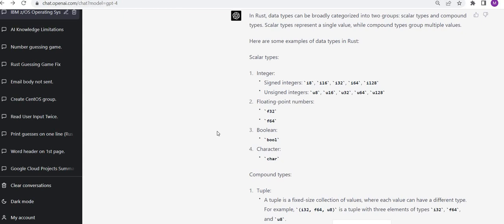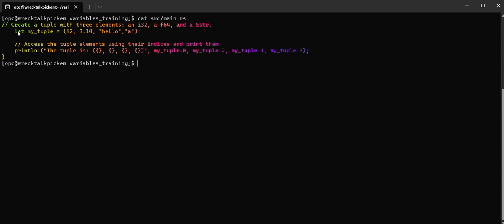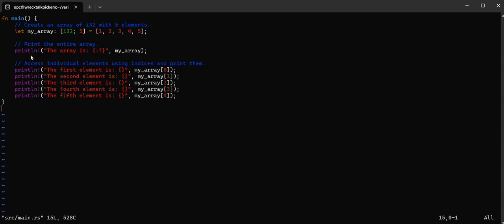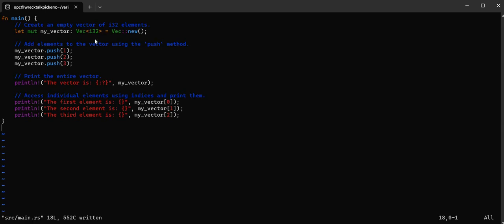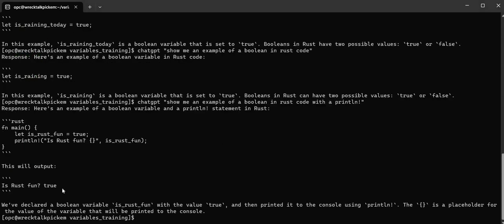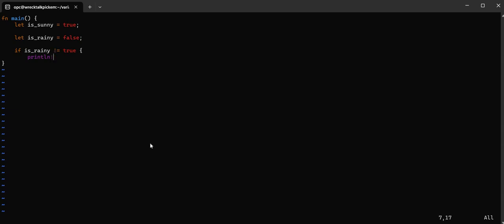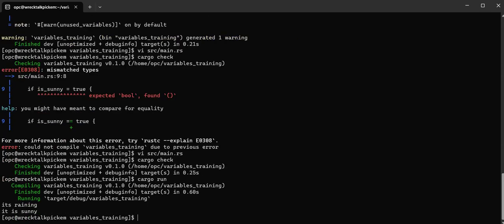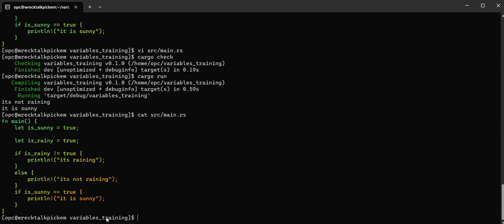Part 6 Rust Basics Data Types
In this video I go over data types in rust, integers, floating point numbers, chars, strings. Arrays, Tuples, Booleans, and vectors. I use our old friend chatgpt to give us examples to work with.